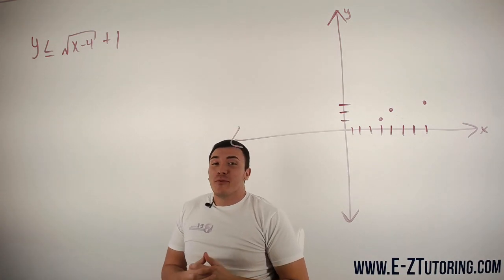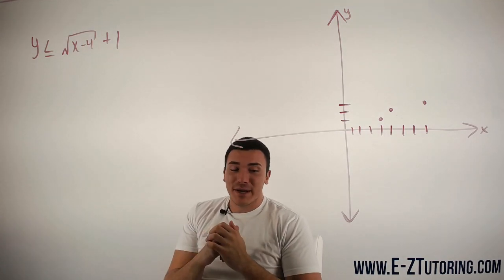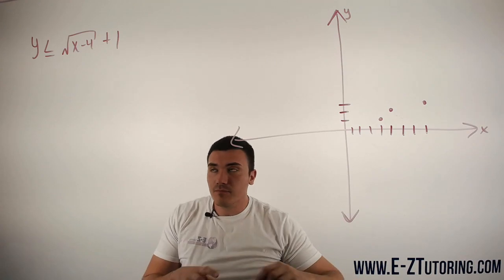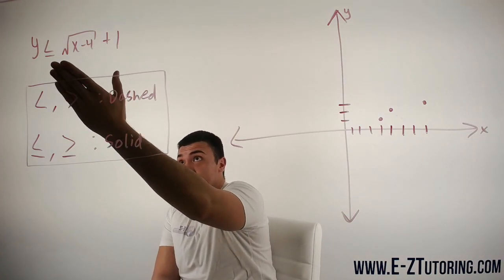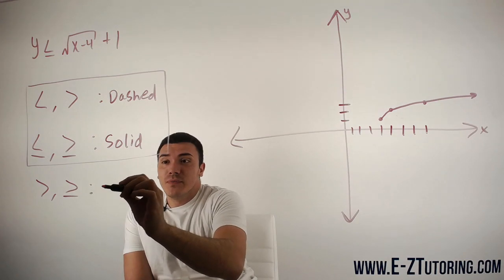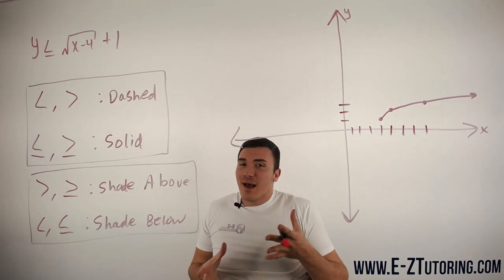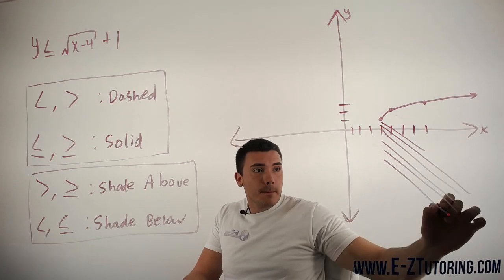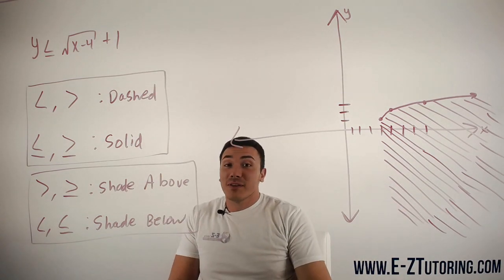Graph Square Root Inequalities - Algebra 2 - E-Z Tutoring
In this video we dive into how you can graph any square root inequality.